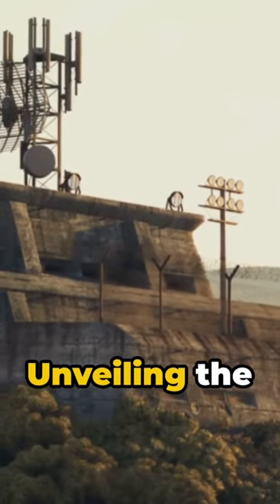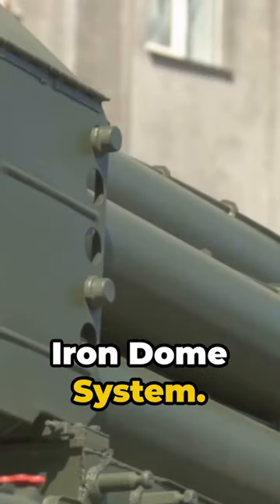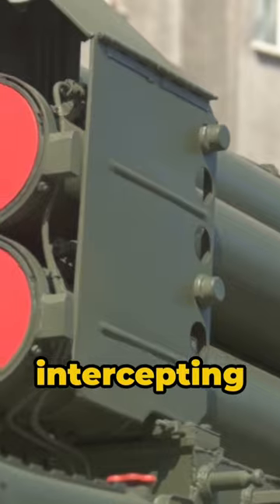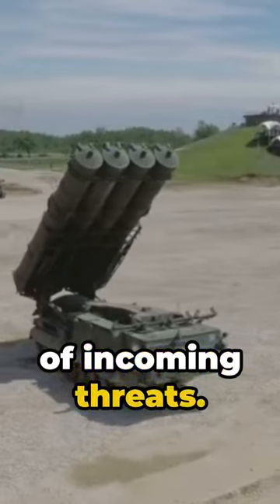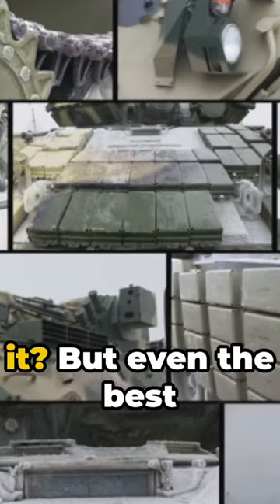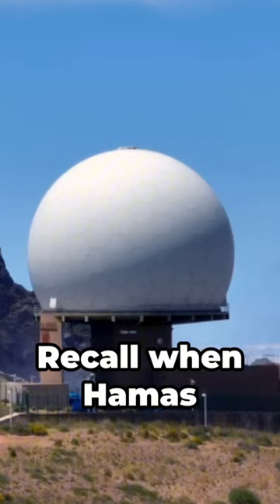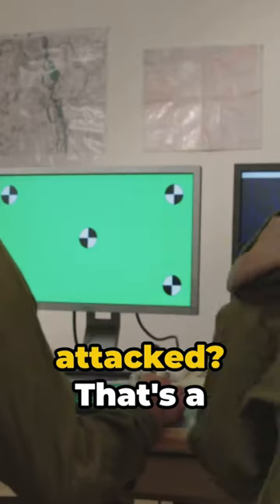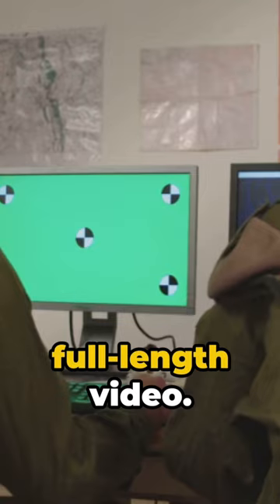How Israel’s iron dome works